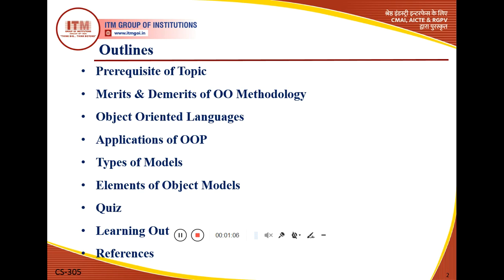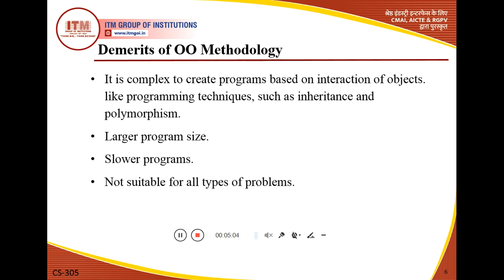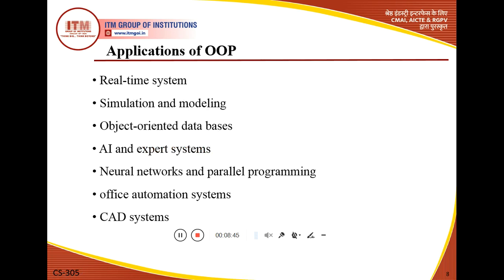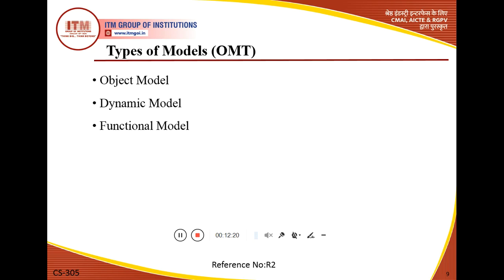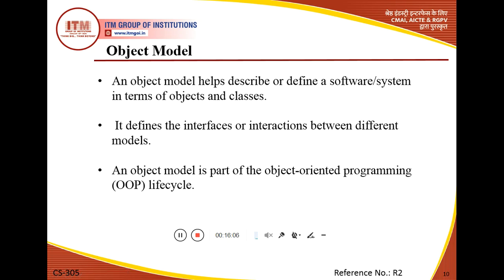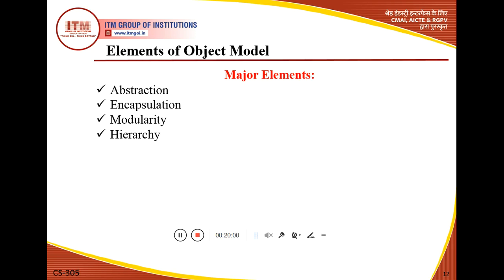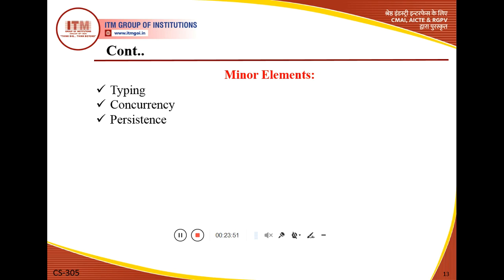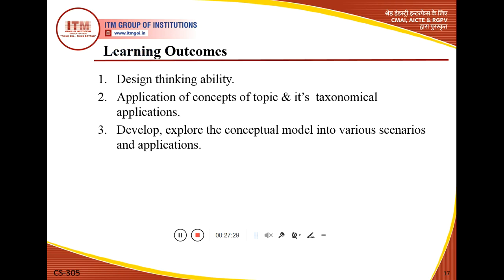CS- 305 OOPM PROGRAMMING OBJECT MODEL B.TECH II YEAR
BY – MS. ARUNA BAJPAI
DEPARTMENT OF COMPUTER SCIENCE & ENGINEERING
ITM GOI